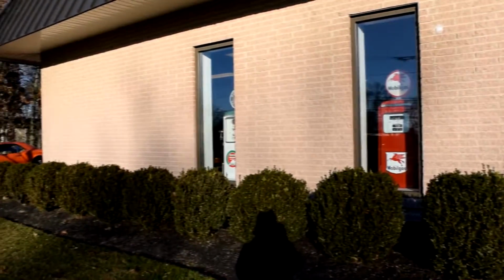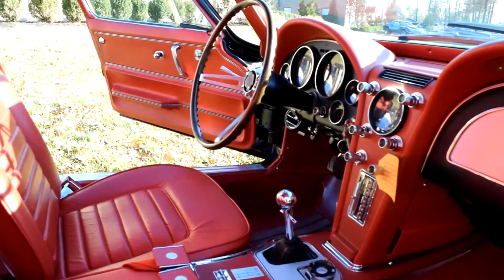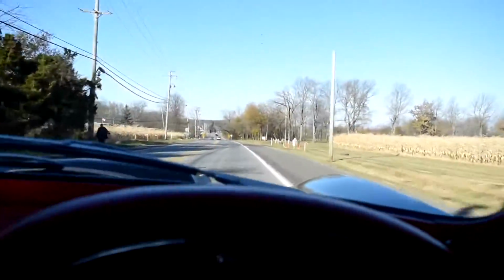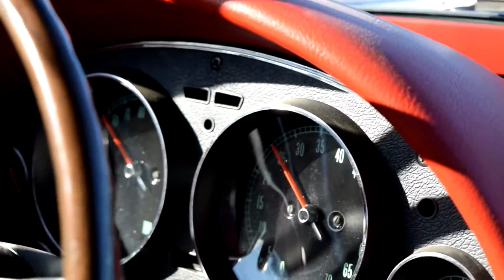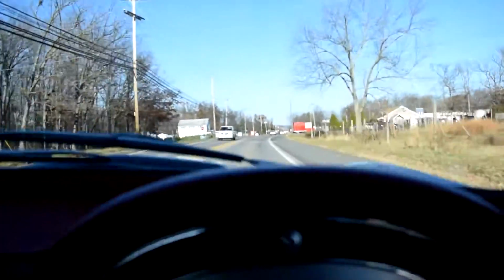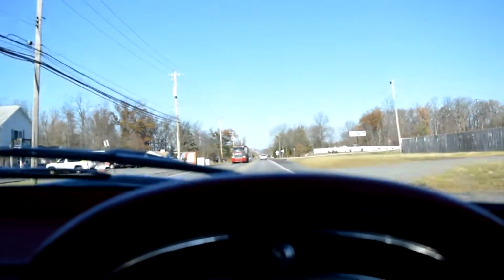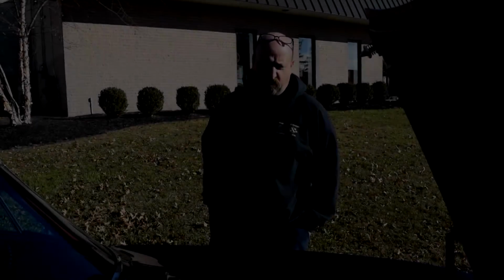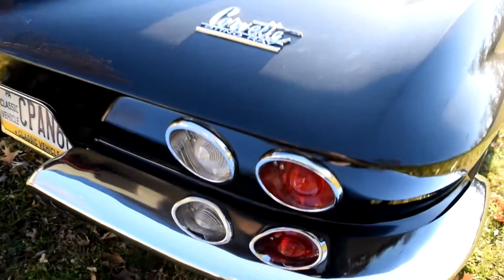1966 Black and Red C2 Corvette Stingray Restoration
1966 C2 Corvette - Loaded!   Black/Red Coupe, 427/390hp, 4 speed, Air Conditioning, Power steering, power brakes, Red leather interior, seat have headrests, power windows, telescopic steering, 4 way flashers, side pipes, Knock off wheels .  CorvetteRestorationPA.com